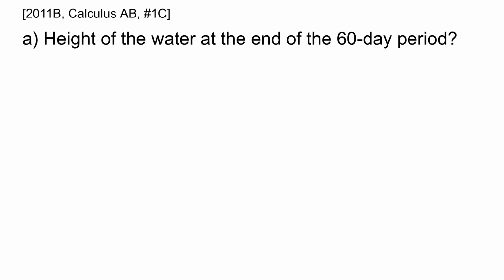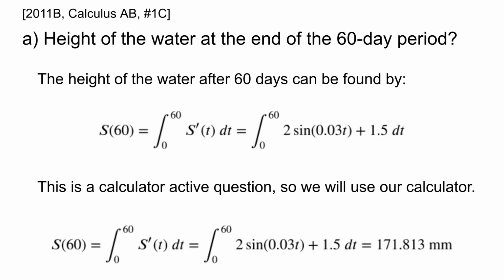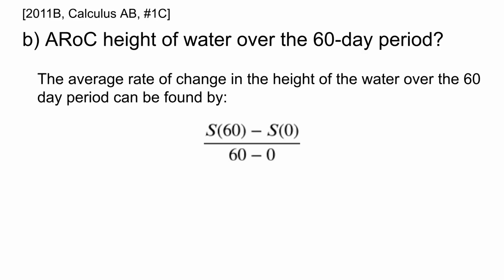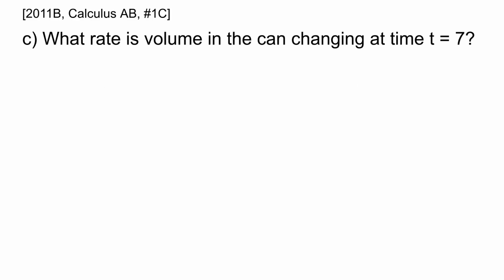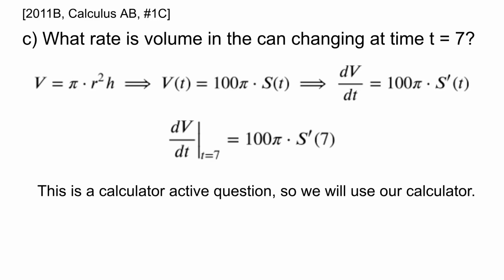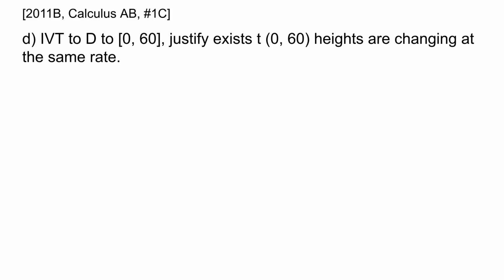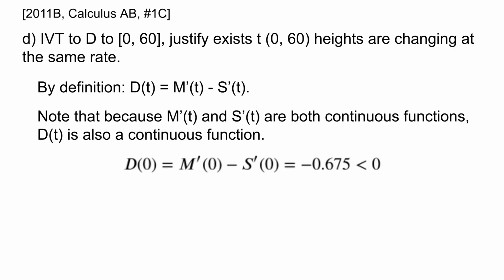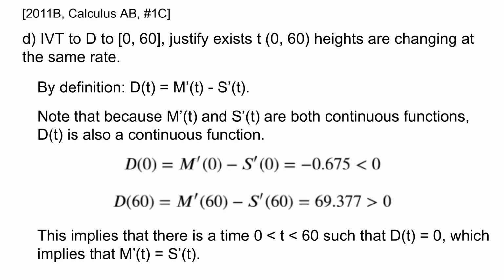AP Calculus AB - 2011B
Link: Sorry. I am not allowed to post the link.